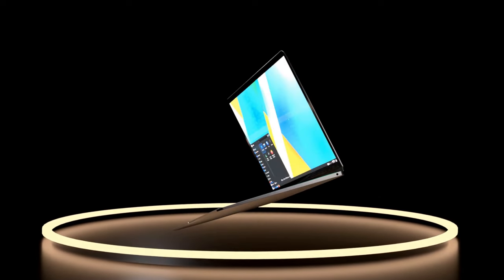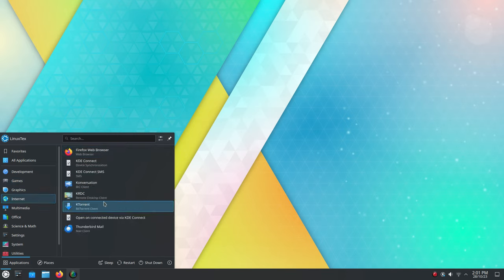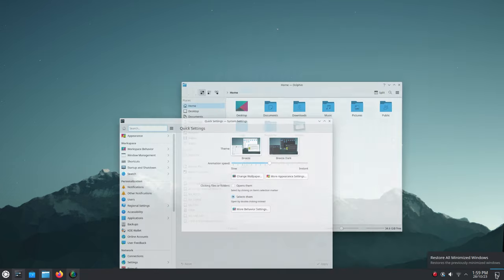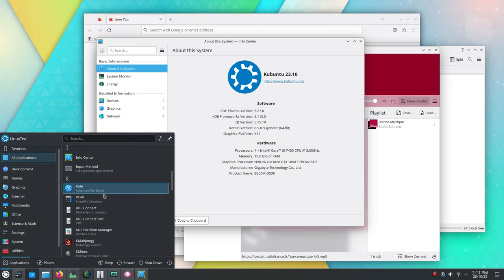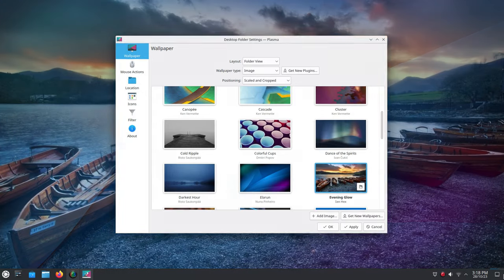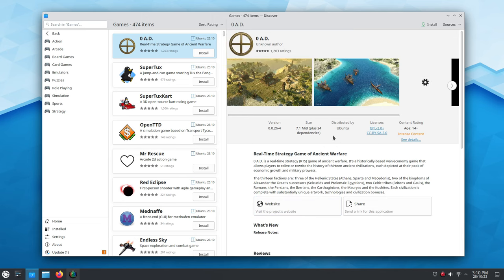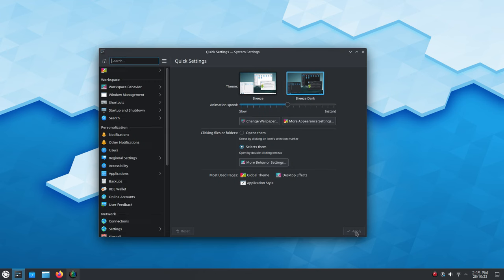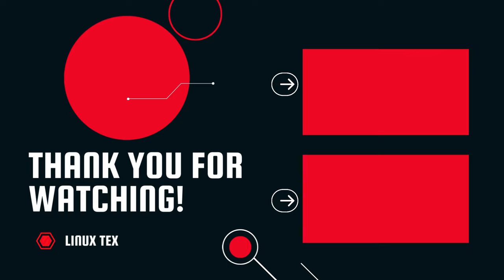Inside Kubuntu 23.10 - The Hidden Gem in the World of Linux Distros! (EXCLUSIVE)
This is the all new Kubuntu 23.10. The latest love child of Ubuntu and KDE Plasma is out and it’s a phenomenal release. The latest Linux kernel, the newest of everything and the same great old experience that Kubuntu users swear by, yeah this is an exciting release.

I find Kubuntu to be very intriguing because in God’s big world of Linux distros, Kubuntu emerges as a fantastic combination of Ubuntu’s solidity and KDE Plasma’s elegance and efficiency. It’s a dazzling star.

Now it’s true that Kubuntu gets vastly overshadowed by the main Ubuntu, that’s just how it is. But there’s a lot of merit to Kubuntu, because It provides one of the best desktop Linux experiences today.

I installed Kubuntu 23.10 immediately after its release and I’m blown away by the quality of computing here. The UI is outstanding, the software availability is extensive and the overall computing experience that we get here is choice quality. Really, if you haven't tried Kubuntu yet, you’re missing out on one of the finest ways to use your computer.